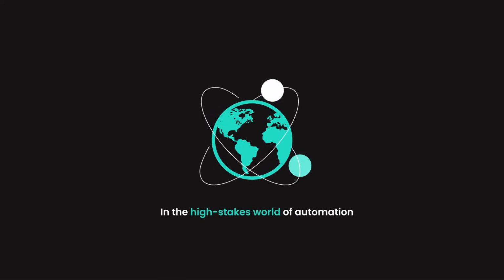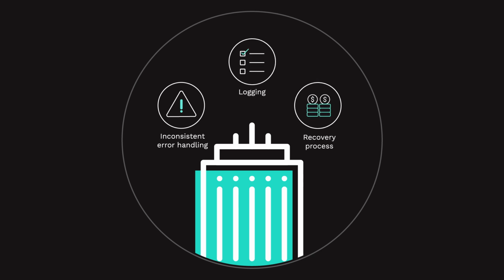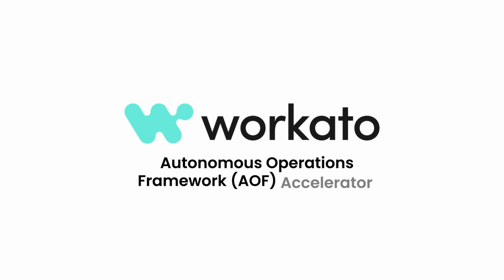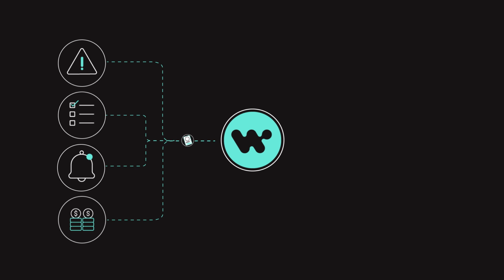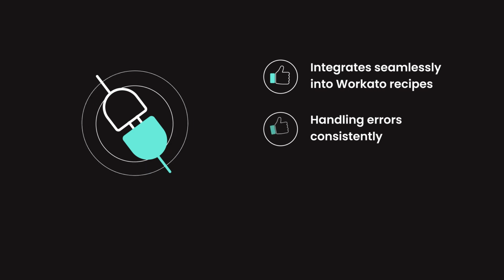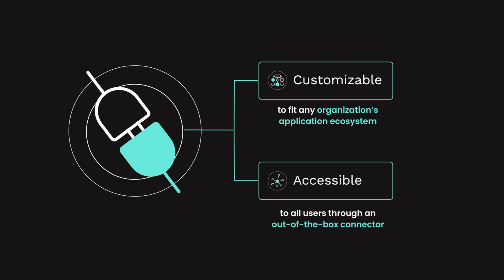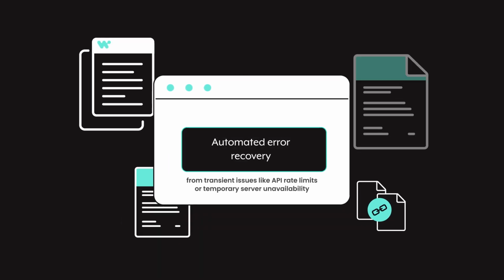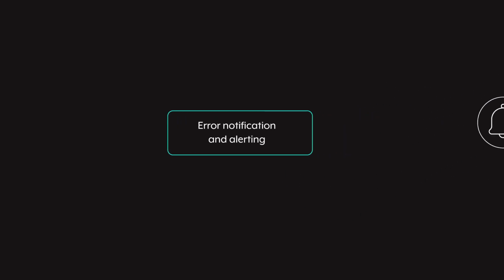AOF Automation Accelerator Overview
We built the Autonomous Operations Framework (AOF) Accelerator to provide our customers with a standardized approach for error handling and recovery across all of their recipes.
While the product contains many features to handle errors, organizations often wish to ensure a standard approach is used for all recipe builders to save time and also ensure that the teams supporting the integrations/automation know exactly what will happen when an error is encountered in a recipe.
For example, it might include a ticket being created in ServiceNow, a message being logged in a database, and automatic retries of the recipe every 10 minutes. The operations team can configure the settings in the AOF, and then all developers simply send their errors to the framework and all notifications, logging, and retries will be handled automatically.